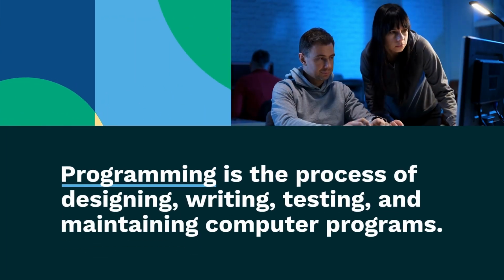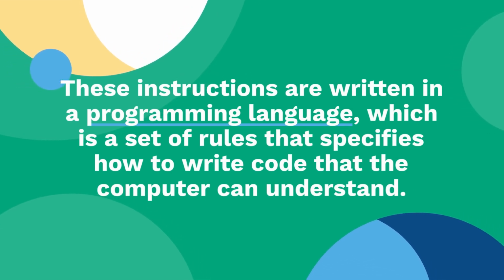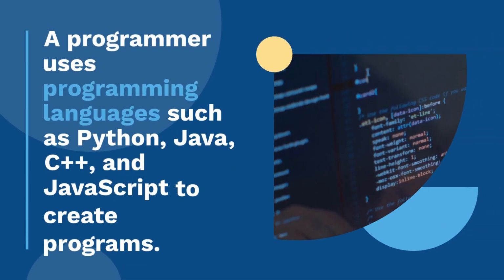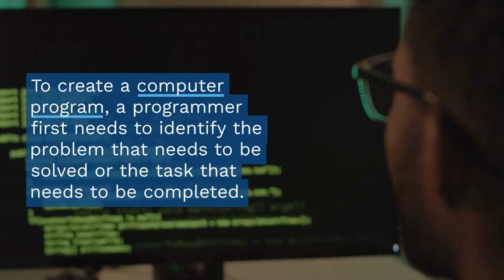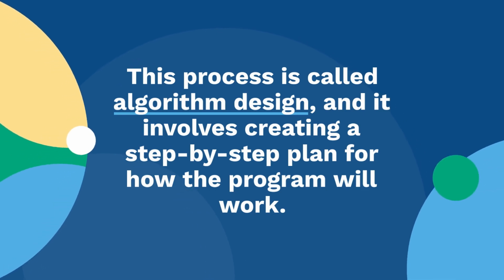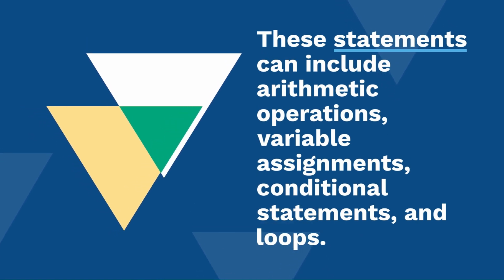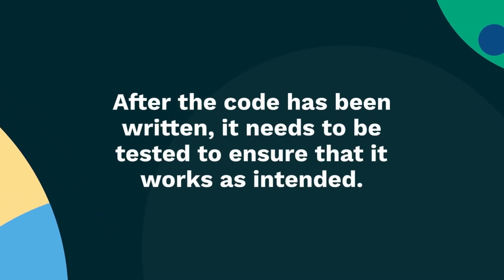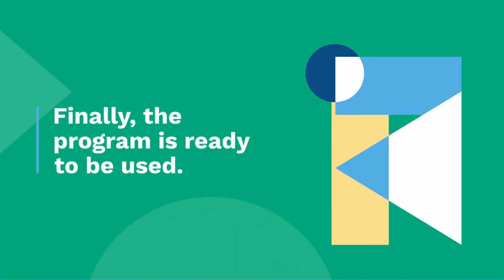What is Programming and How Does it Work? || Programming Q1.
In this video, we'll dive into the basics of programming and explore what it is and how it works. Programming is the process of creating software, applications, and systems that run on computers and other electronic devices. It's a critical skill in today's digital age, and understanding the basics is essential for anyone interested in pursuing a career in technology. We'll cover topics such as programming languages, syntax, and algorithms, and provide examples of how programming is used in everyday life. By the end of this video, you'll have a better understanding of what programming is, how it works, and why it's such an important skill to learn. Whether you're a complete beginner or simply looking to refresh your knowledge, this video is for you. So sit back, relax, and let's dive into the world of programming!